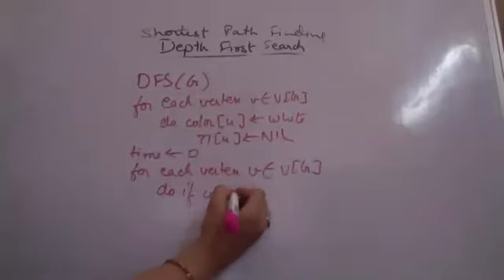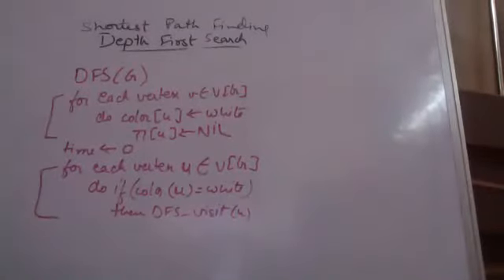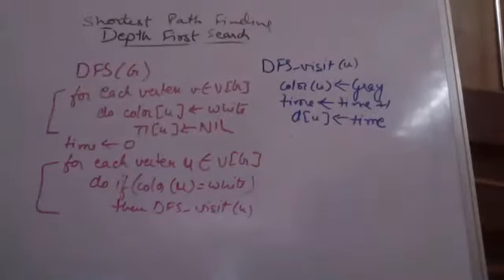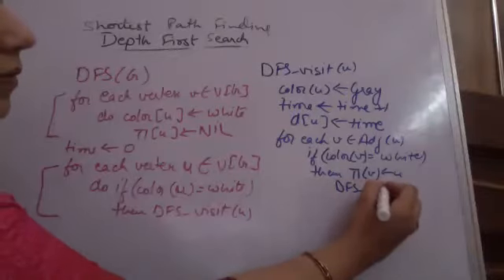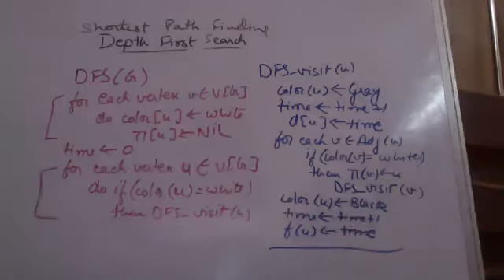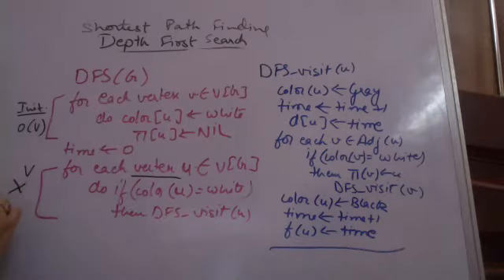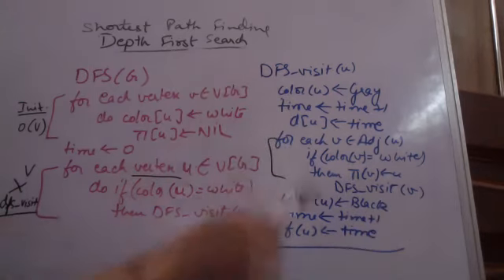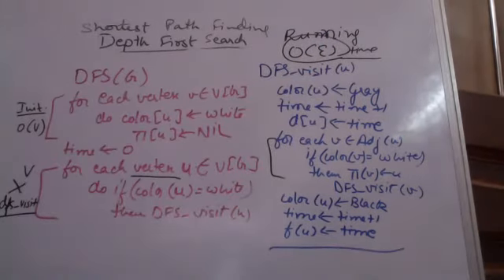DFS ALGORITHM and COMPLEXITY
DAA - Design and Analysis of Algorithms
Depth First Search Algorithm
Graph Algorithms
Algorithms step by step explanation
Complexity calculations
Complexity of DFS algo